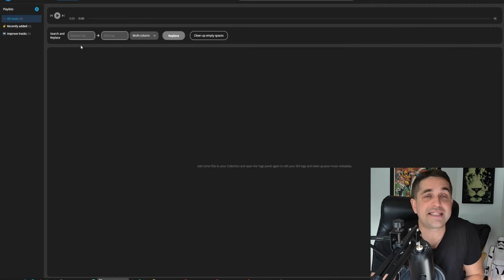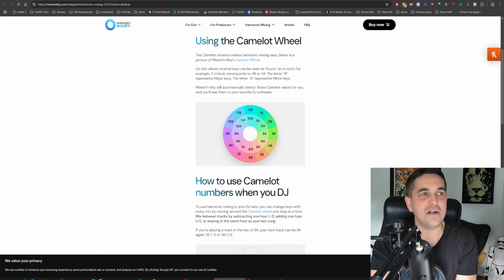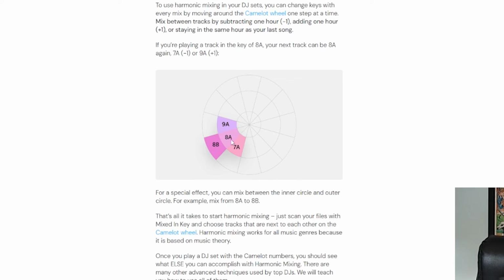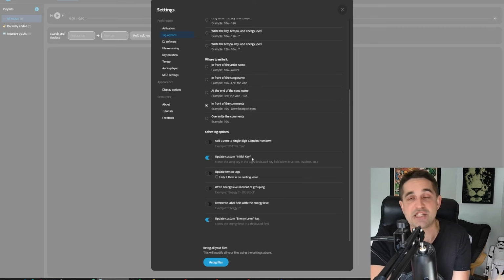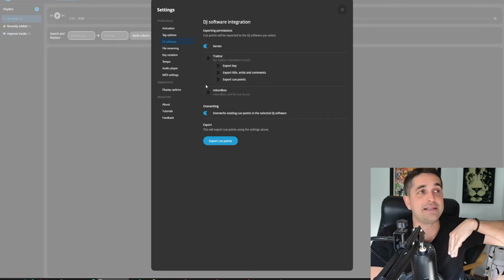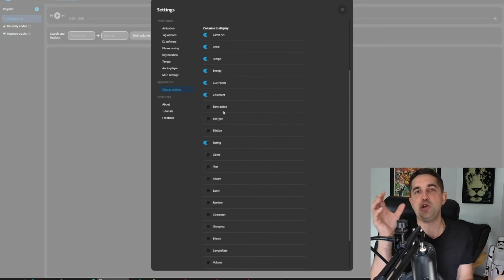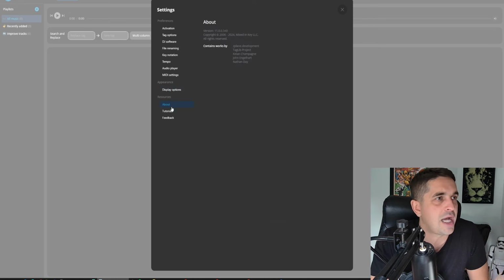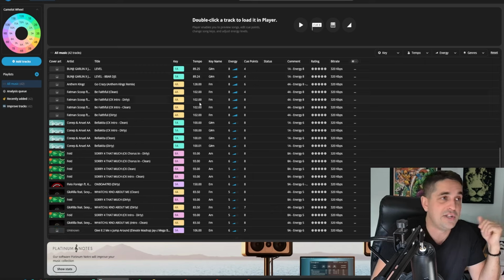Mixed In Key 11 - The Ultimate DJ Crate Tool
Revolutionize Your DJ Sets with Mixed In Key 11! This is the ultimate DJ crate organization tool that I have ever got. I have been a Mixed in Key Subscriber since they started, and one of the best investments to crates for a DJ. We will be demonstrating how to dj and create mixes in key at the end of the video.

Are you tired of clashing chords and awkward transitions? Mixed In Key 11 is the ultimate DJ tool to elevate your performances and take your music to the next level.

Discover the Power of Harmonic Mixing:

Effortless Key Detection: Instantly analyze the key of any track with precision.
Seamless Transitions: Create smooth blends and avoid jarring clashes.
Intelligent Crating: Organize your music library by key and energy for effortless set planning.
Innovative Features: Explore 8 hot cues, playlist creation, and more to customize your workflow.
Take Your DJing to New Heights:

Whether you're a seasoned pro or a budding DJ, Mixed In Key 11 empowers you to:

Master Harmonic Mixing: Learn the art of blending tracks seamlessly.
Enhance Your Creativity: Experiment with new sounds and styles with confidence.
Save Time and Effort: Streamline your workflow and focus on what matters most.
Watch this video to uncover the secrets of Mixed In Key 11 and transform your DJing experience.